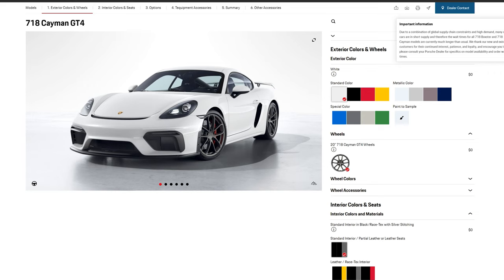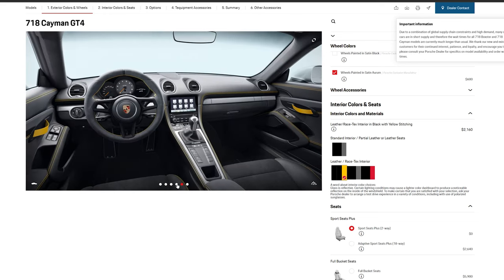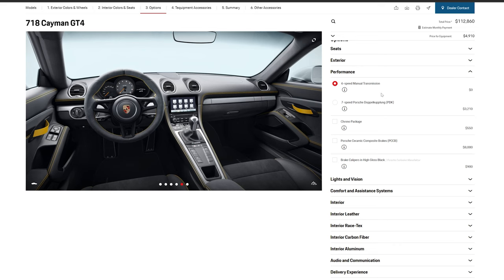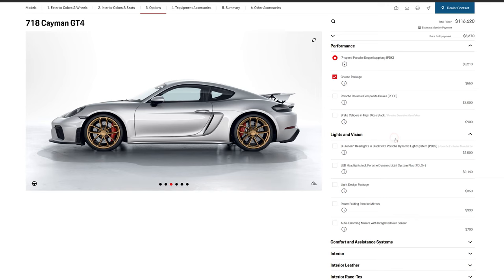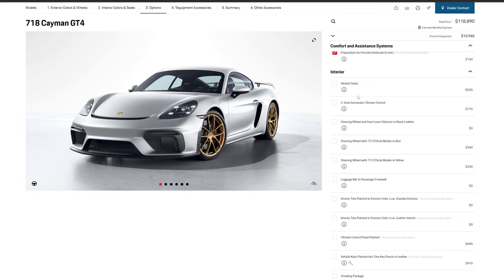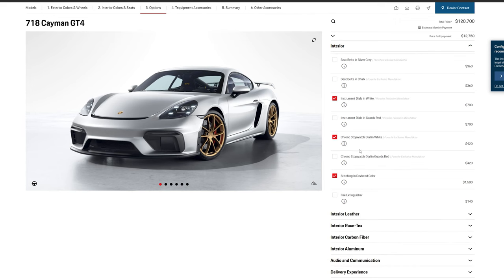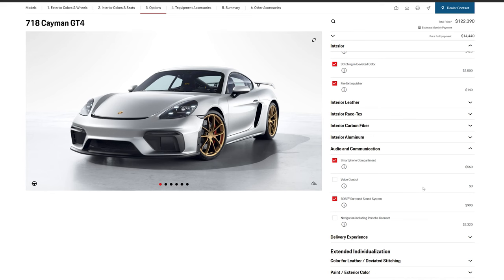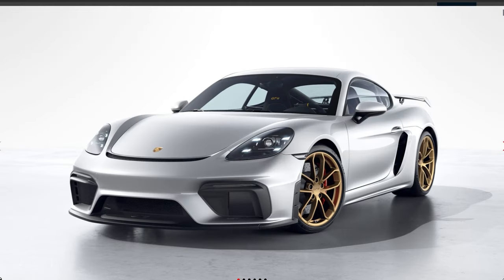How to spec a Porsche Cayman GT4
Porsche is all about performance, customization, and paying extra for options. In today's video we go through the building process and design a beautiful Cayman GT4!

Focus'NFire Media, Inc.